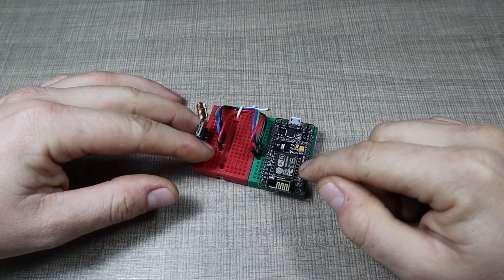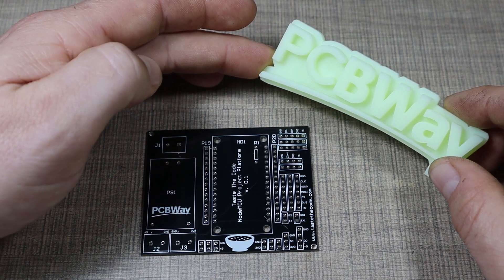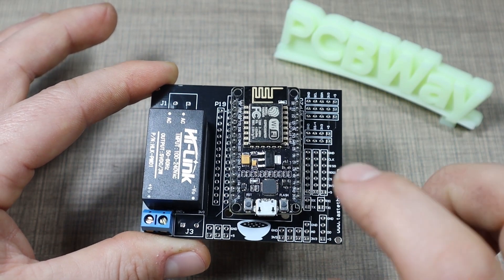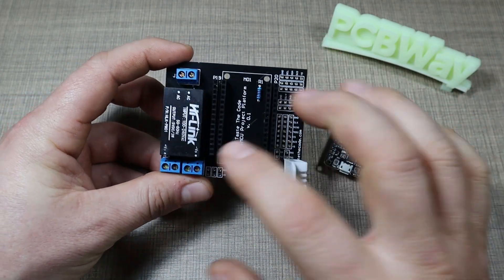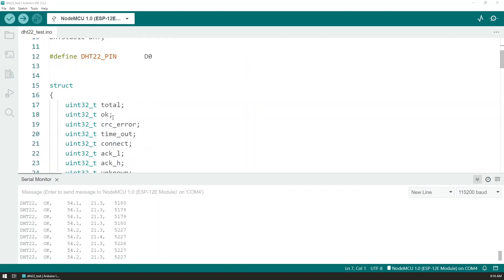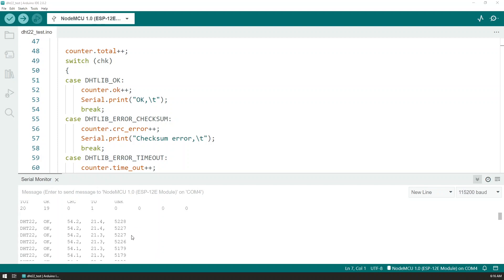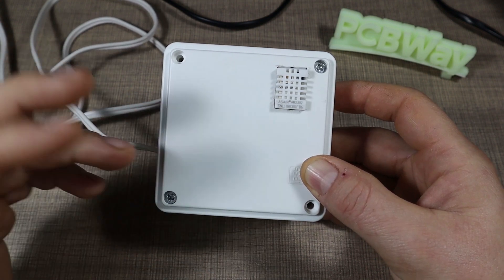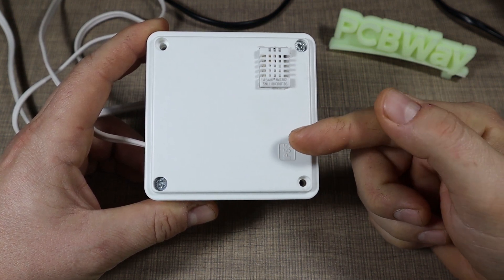Environment Monitor with DHT22 and NodeMCU in less than one hour - Home Assistant Project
I've started exploring the world of home automation and in order to be able to accurately measure the conditions in my home I wanted to make a device that will monitor the temperature and humidity of my living room and send that data to Home Assistant.

I'm just starting to explore Home Assistant so I thought that by making this small and easy project I will be better at understanding how it all works.

The environment monitor that I made uses a custom-built PCB that I designed in a previous video to serve as a project base for NodeMCU projects and provides headers for several peripherals.

In the environment monitor project, I'm only using the DHT22 sensor to read the temperature and humidity of the room but this board can be extended to serve other services as well.

Tools and materials used in the project:
NodeMCU Development Board
DHT22 Sensor
HLK-PM01 5V power supply
5mm pitch PCB screw terminals
Pin headers
Soldering kit
Wire snips
Rosin core solder
Junction box
Soldering helping hand